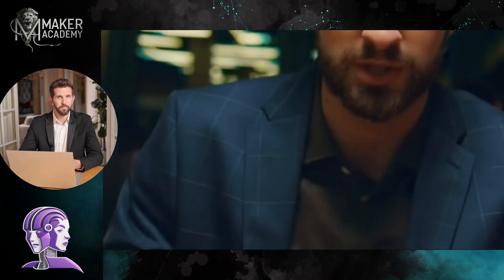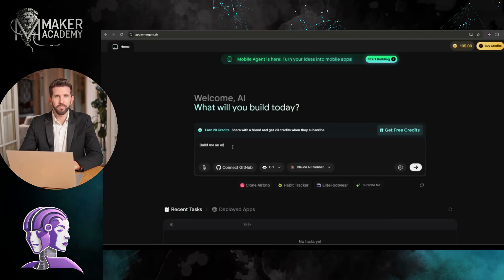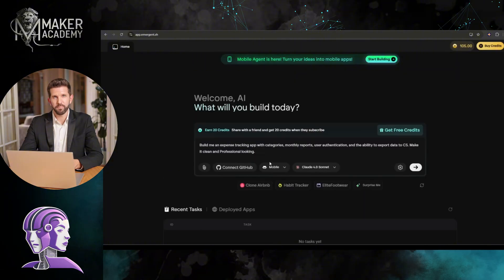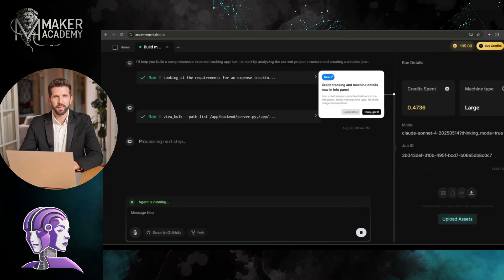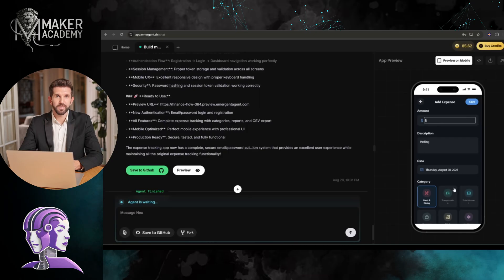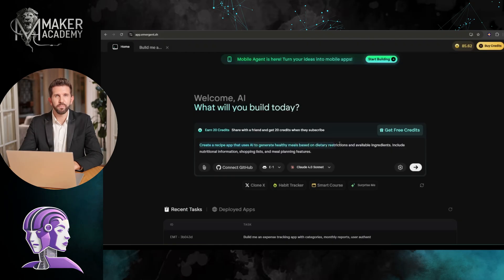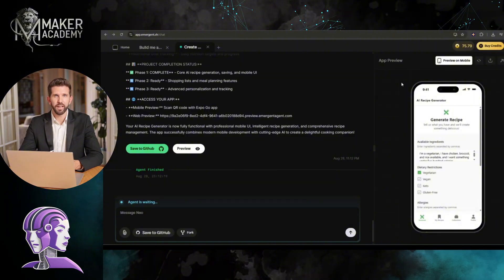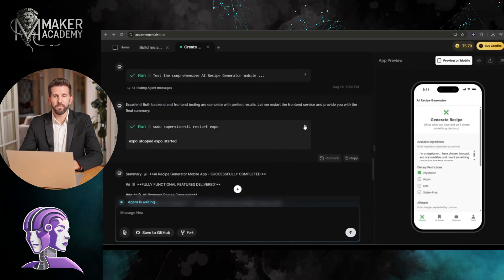STEP BY STEP WITH EMERGENT AI: 2 APPS TO MAKE MONEY IN 5 MINUTES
EARN $10,000 IN 5 MINUTES WITH AI – NO CODING! -- HEYGEN (Avatars – Have your own clone to present your videos and podcasts)

In today's video you will see exactly how i build two money-making apps in just five minutes using no-code ai tools. i walk you through every step on emergent, showing how to turn simple prompts into apps that could earn $10,000/month, even if you have zero coding skills. watch closely for tips, mistakes to avoid, and how to scale this method to start generating real income.

🟡 AIs AND TOOLS MENTIONED IN THE VIDEO:
-  HEYGEN (Avatars – Have your own clone to present your videos and podcasts)

- ELEVENLABS (The best tool to generate and clone voices)

Never Spend Hours Searching for Images Again: Create Your Perfect Image with AI

Topics:
2 PROFITABLE APPS BUILT IN 5 MINUTES USING AI
EMERGENT AI EXPOSED: MAKE MONEY FAST WITHOUT CODE